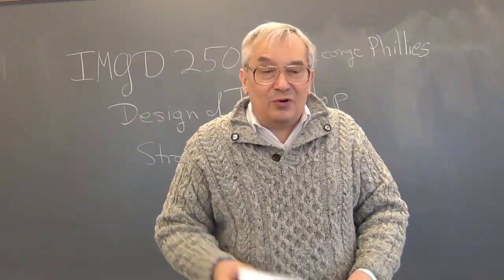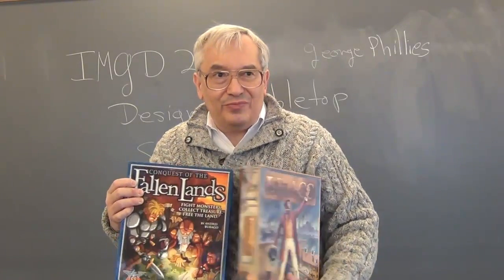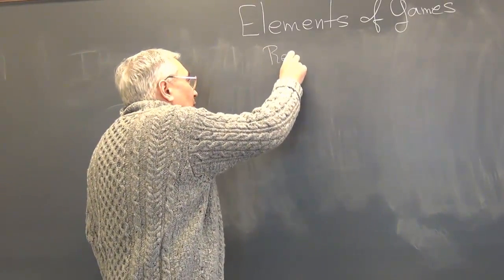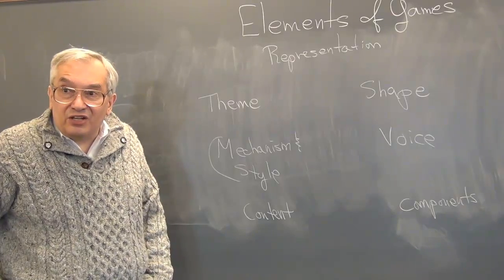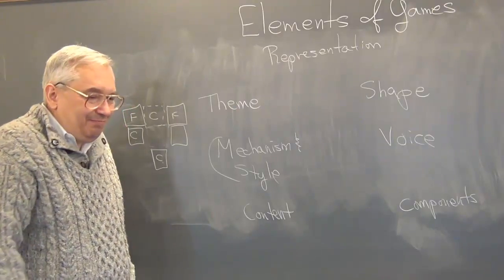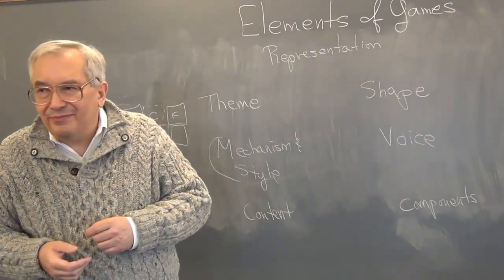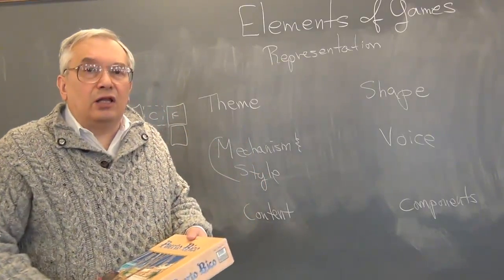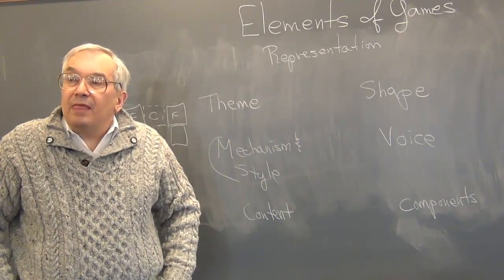Eurogame Design - 1 Introduction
This is the opening video from my course on game design, mostly Eurogames but with some discussion of hex and counter board wargames at the end. The course runs 28 meetings, of which 7 are labs, two may be student presentations, and two are exams. The course is rather similar to the one I ran last year, but there are substantial changes to the content.